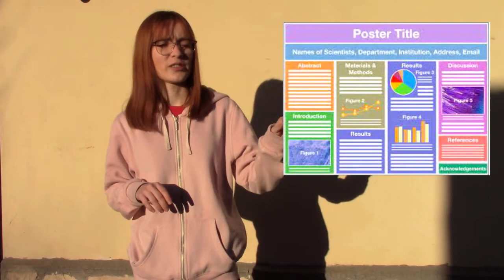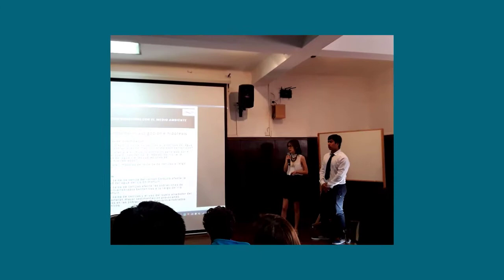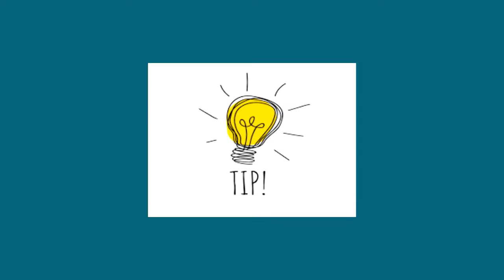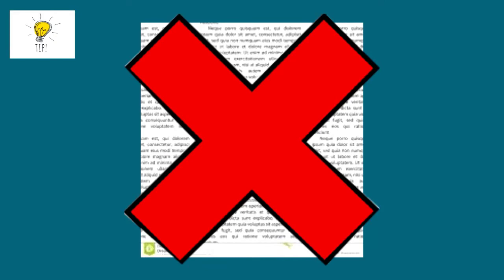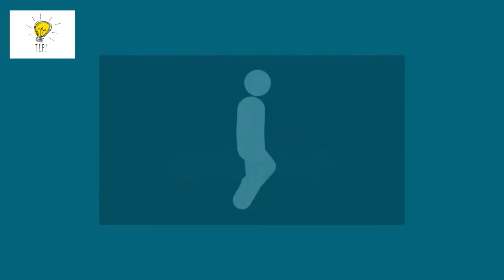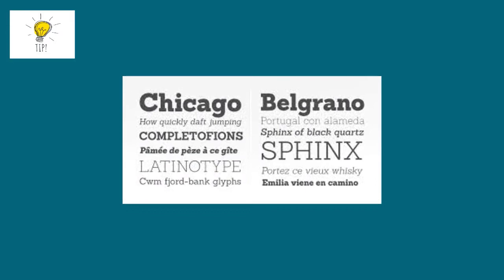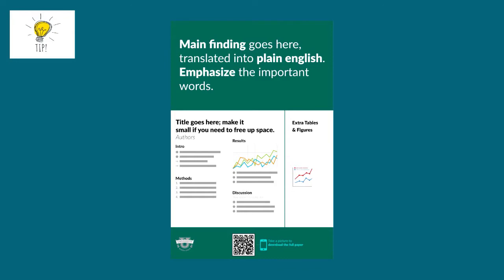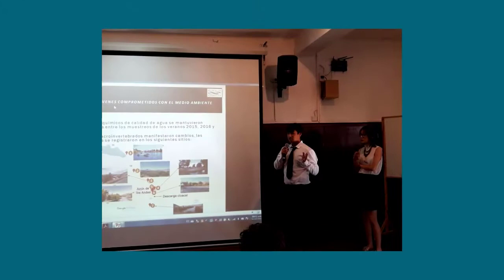How to Make an Effective Poster with Juan, Lucio, and Marianela of Argentina!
Learn about the poster making process from Juan, Marianela and Lucio of the GLOBE Latin America and Caribbean region.  They together give tips on how to make an effective poster and an excellent presentation.

Come back next week to hear more personal experiences from our GLOBE Student Vloggers.